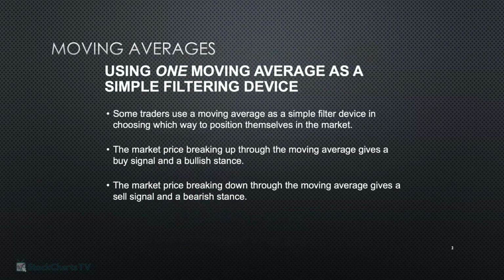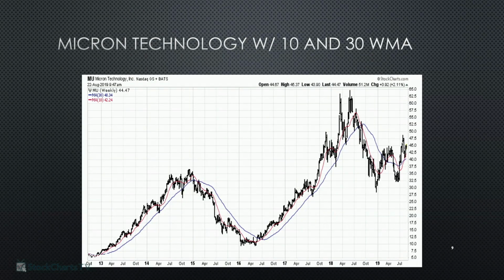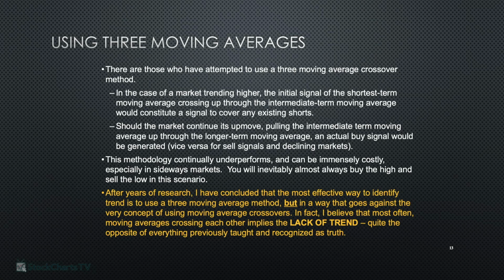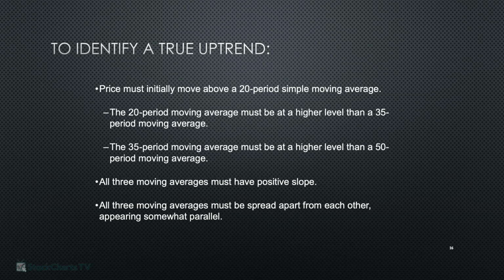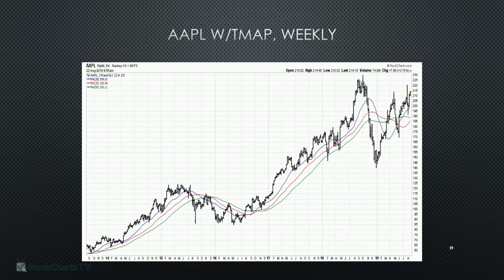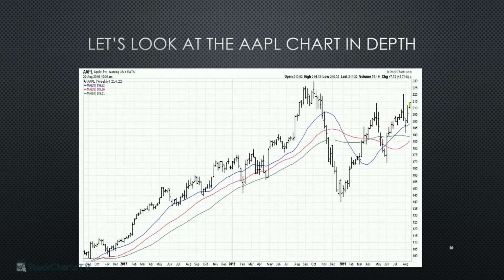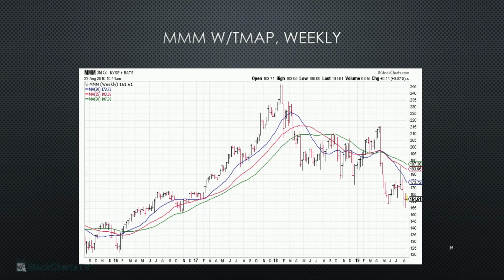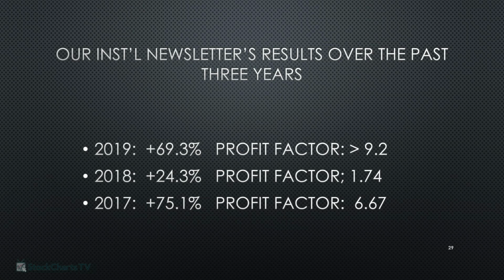The Best Ways to Use Moving Averages | Rick Bensignor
Rick Bensignor joined us, bringing his extensive experience on Wall Street. He shares his knowledge of moving averages, and takes a look at the many ways you can incorporate them into your trading system.